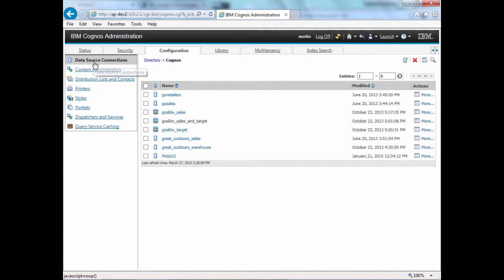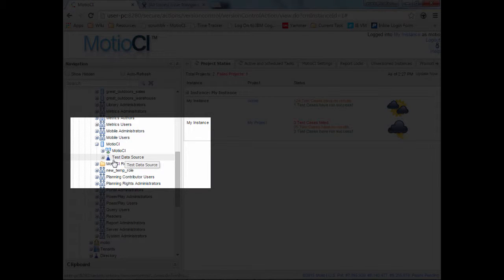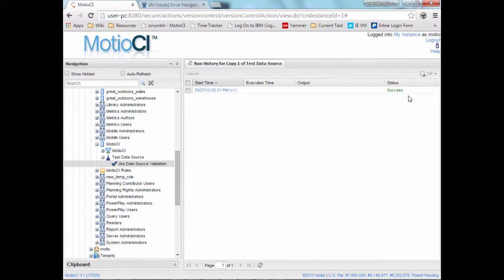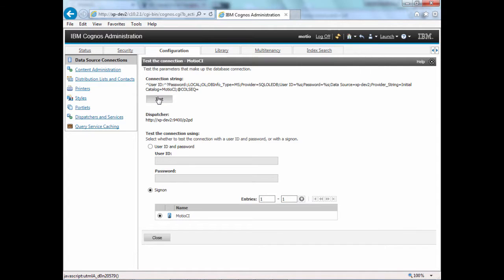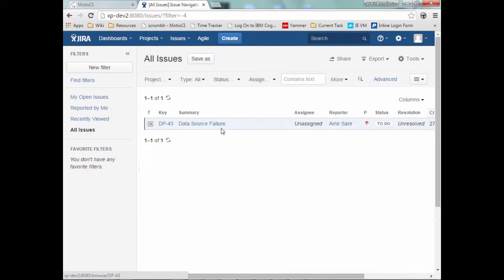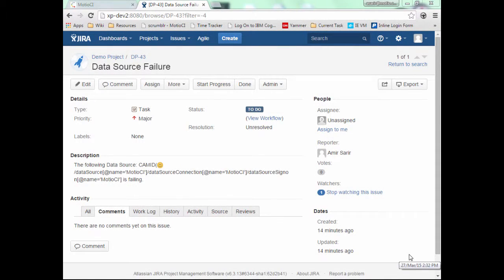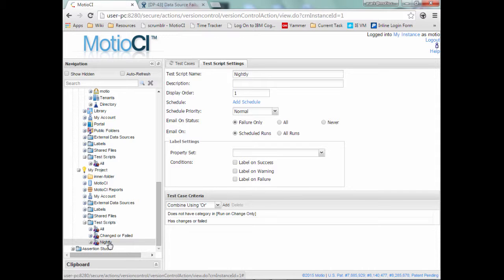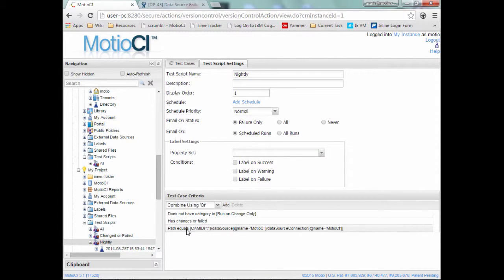Proactive Alerts for Cognos Data Source Problems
This how-to video demonstrates how MotioCI sends alerts and automates ticket creation in JIRA for data source failures in Cognos. It will also show you how to adjust the frequency of testing data sources in MotioCI.